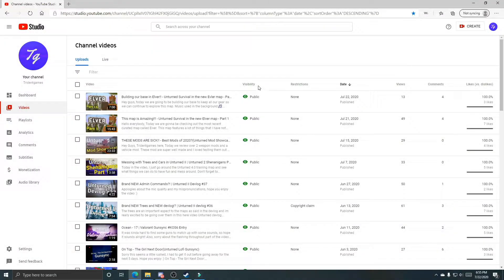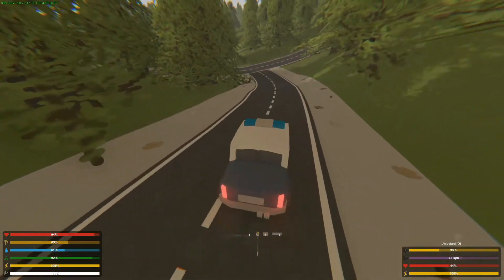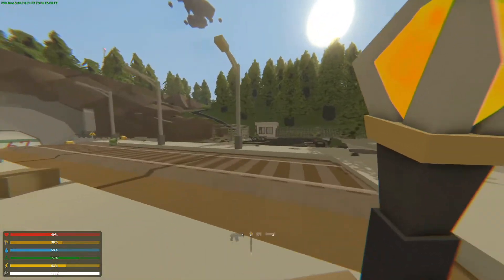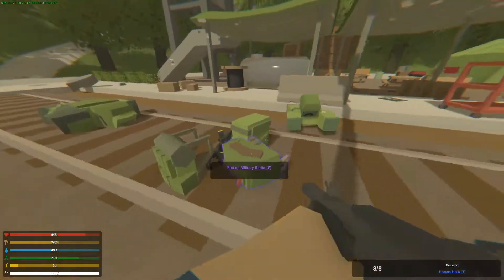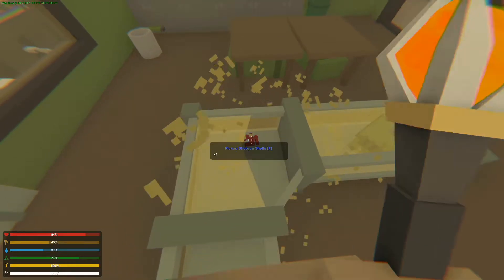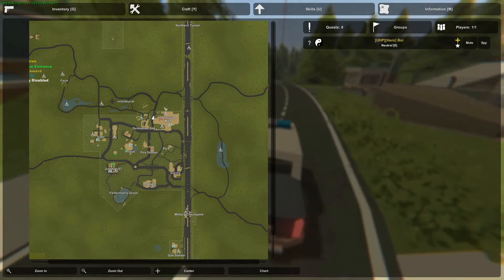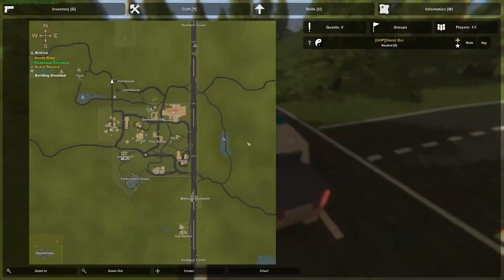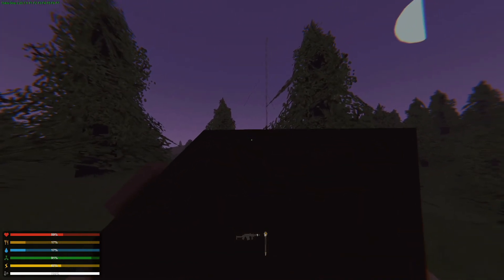So much loot!! - Unturned Survival in the new Elver map - Part 2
Hey Everybody, today in this episode we finally looted the mall and all of it riches. We also discover a new military location where we fight the mega zombie

👍Drop a like or subscription if you enjoyed the video

Next episode, we might attempt try and get on the sky island!